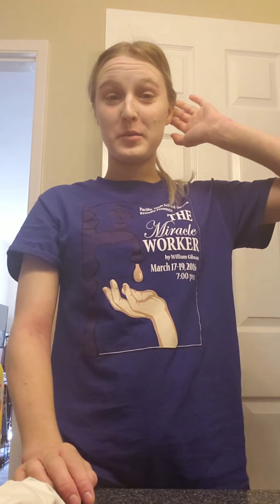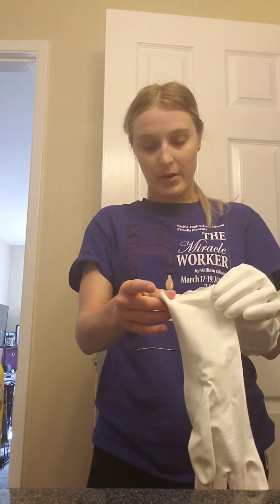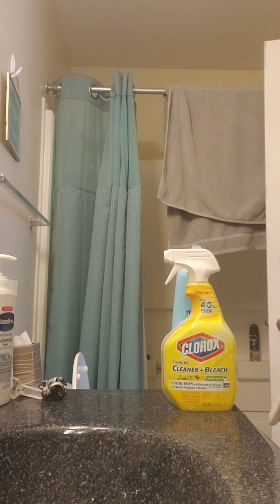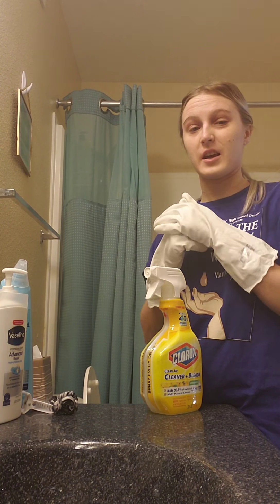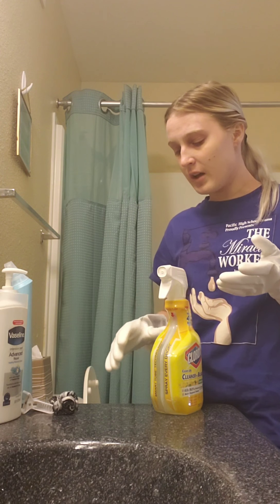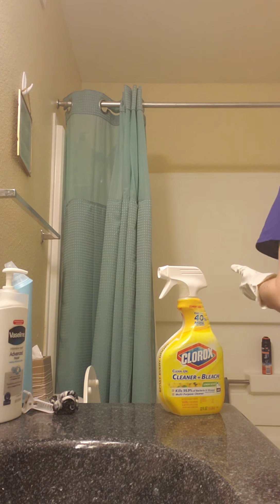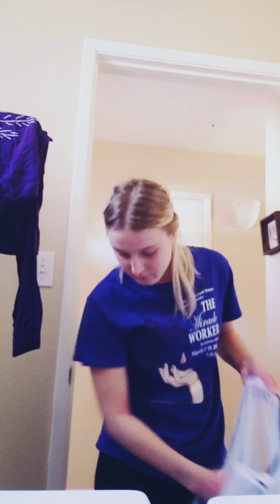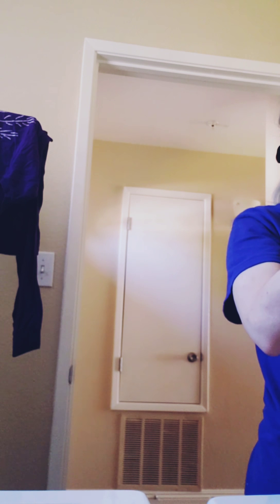Catch up with me.